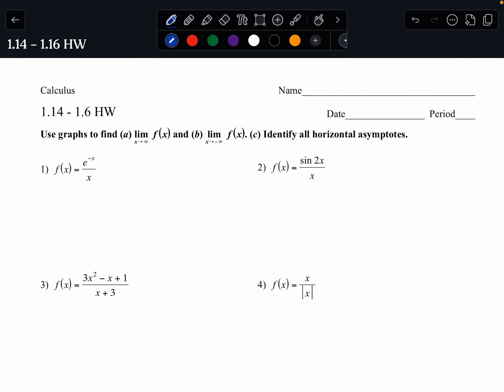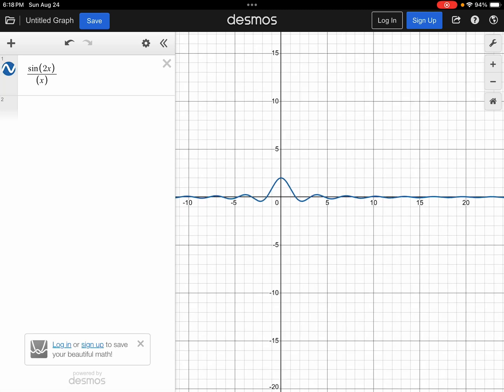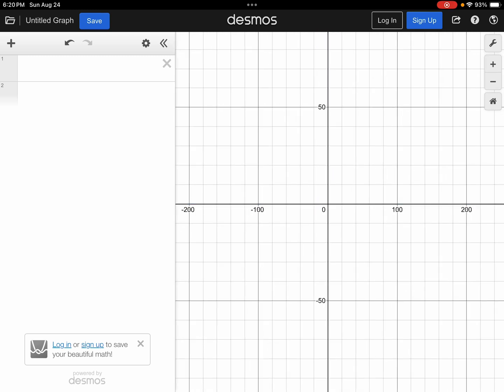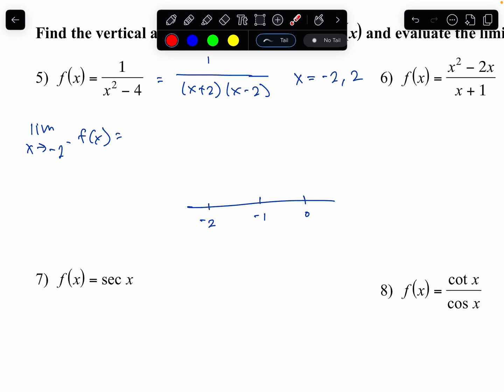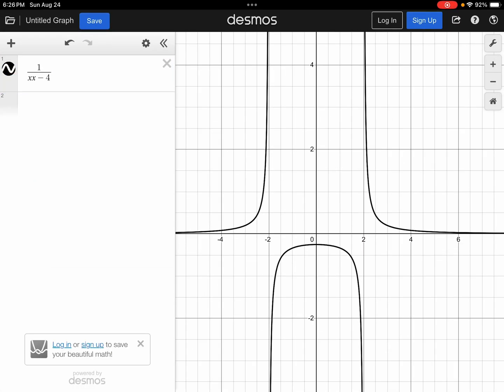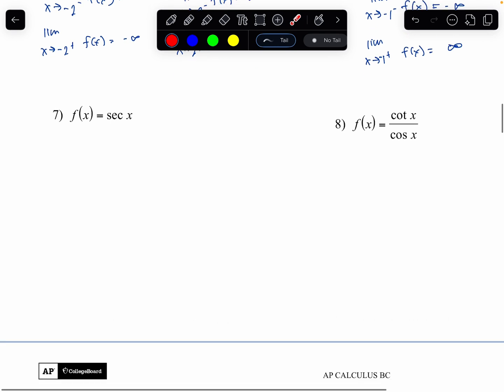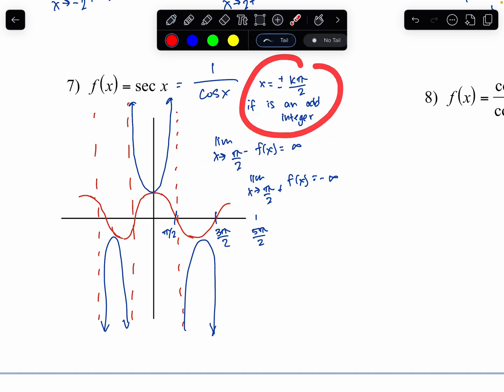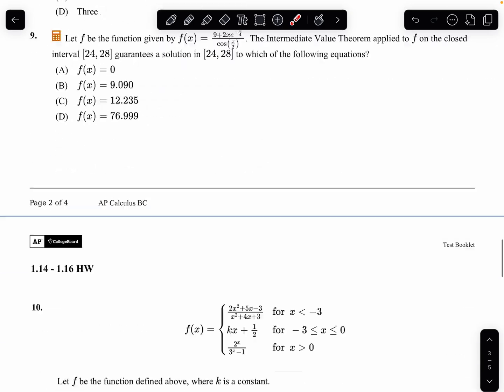1.14 - 1.16 HW Part 1